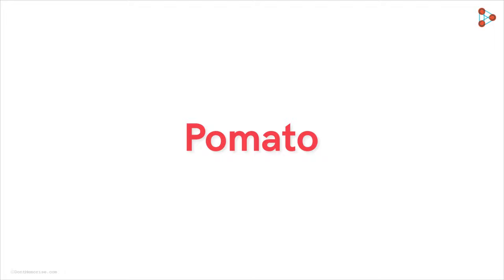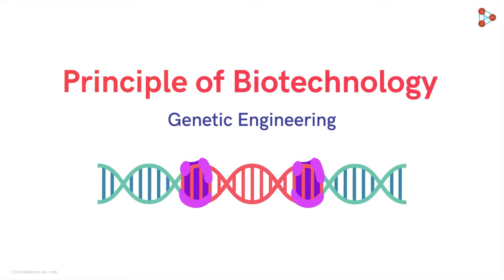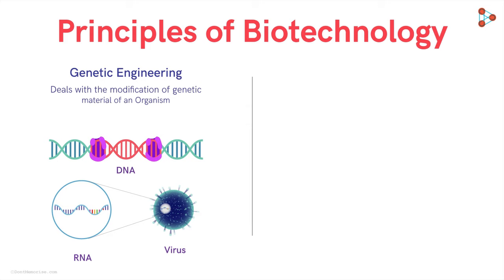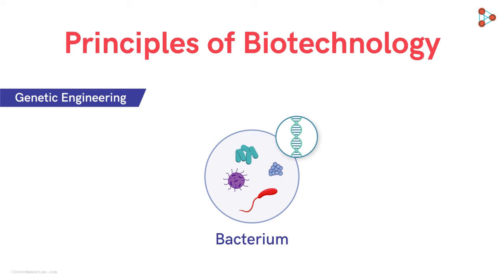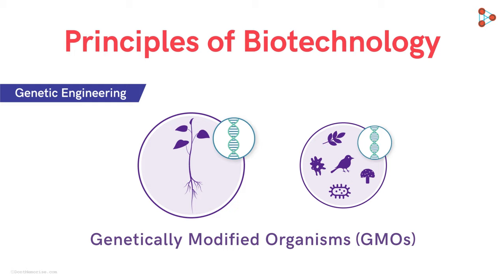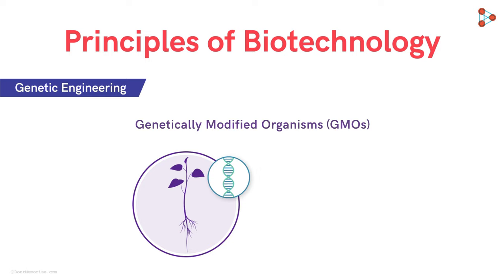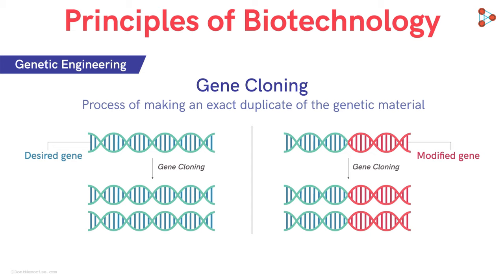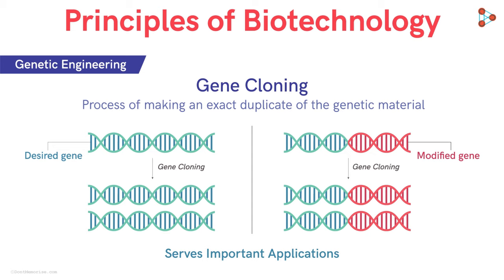Genetic Engineering | Genetics | Biology | Don't Memorise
📅🆓NEET Rank & College Predictor 2024 Genetic Engineering is carried out by manipulating the genetic material of organisms. It mainly focuses on making products that would help largely in the fields like Medicine, Agriculture, Health and thus make the world a better place live in. To learn about Genetic Engineering in detail, do watch this video.

In this video, we will learn:
0:00 Pomato
0:16 grafting - plant engineering
0:43 genetic engineering
0:57 principles of biotechnology
1:07 genetic engineering branch
01:44 chemical engineering
2:17 genetic modifications
3:02 genetically modified organisms (GMOs)
3:33 applications of genetic engineering
3:46 gene cloning